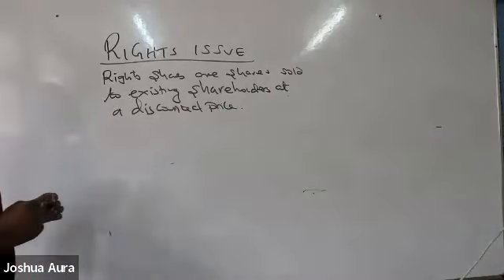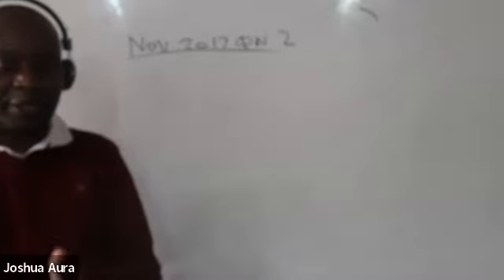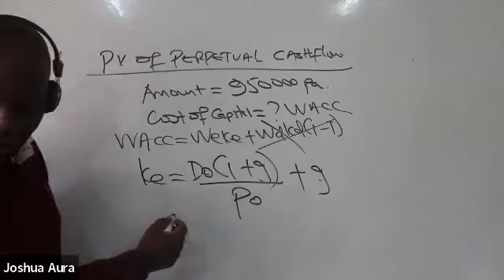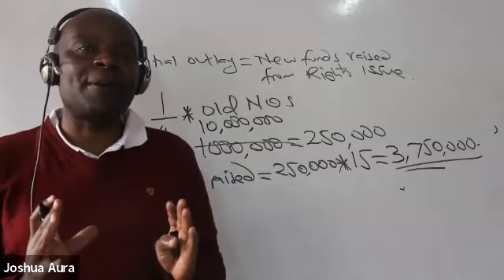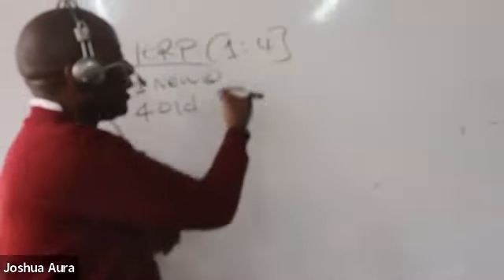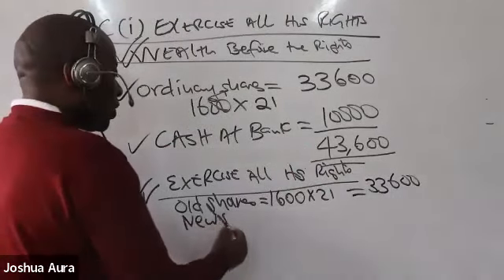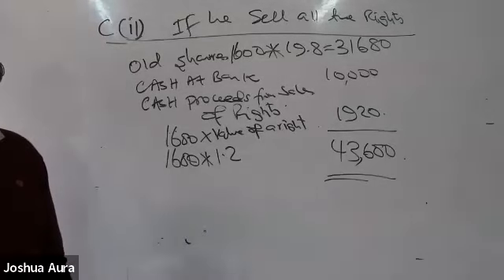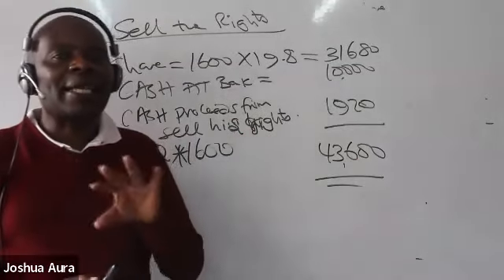FINANCIAL MANAGEMENT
NOVEMBER 2017 FM
RIGHTS ISSUE
THEORETICAL EX RIGHTS PRICE